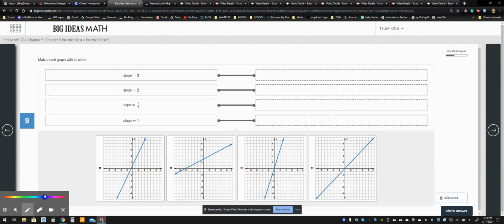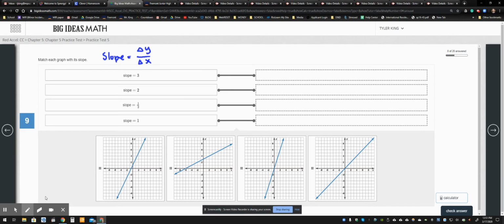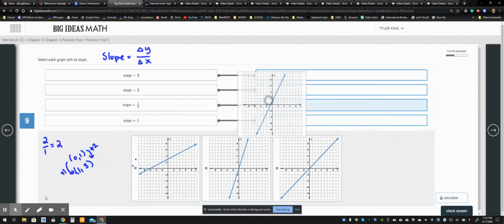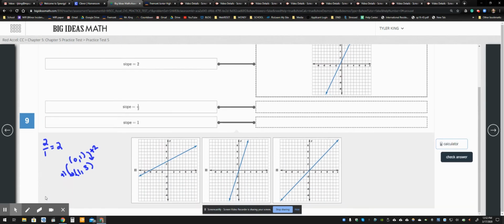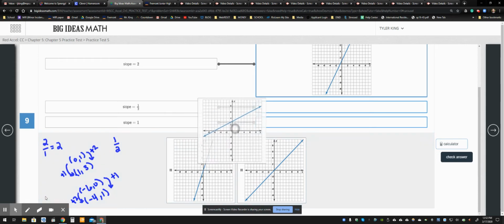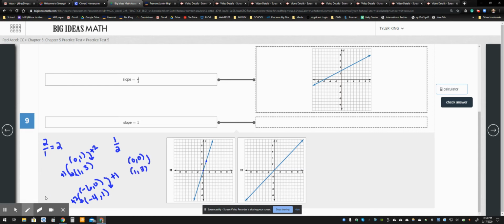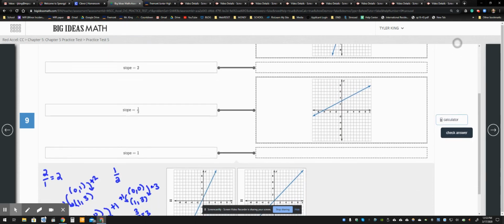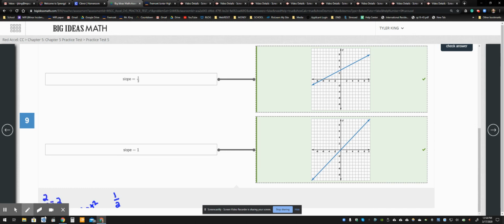Chapter 5 Practice Test: Question #9